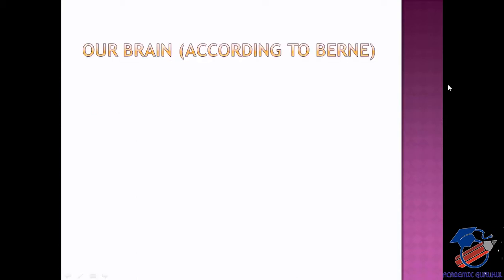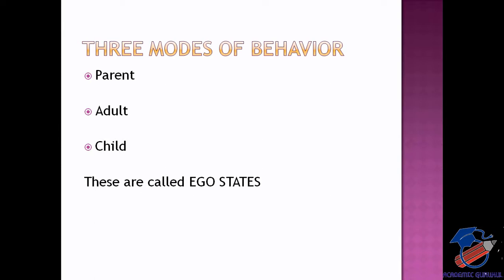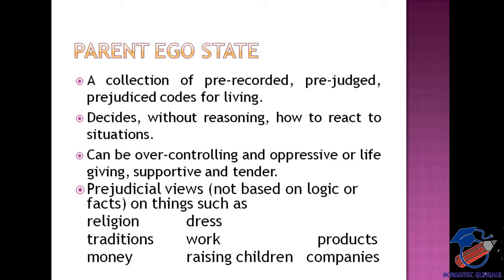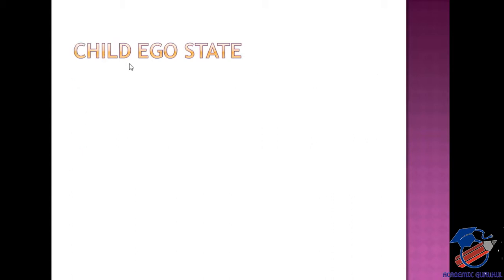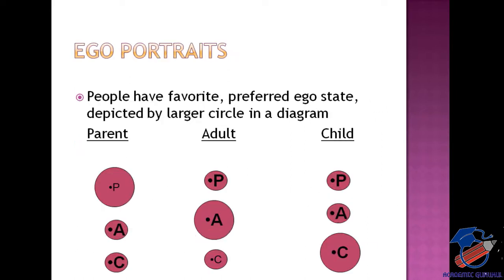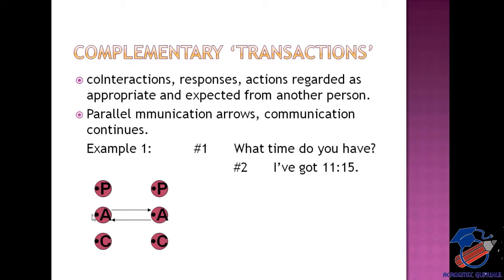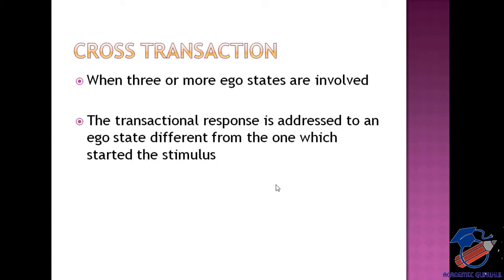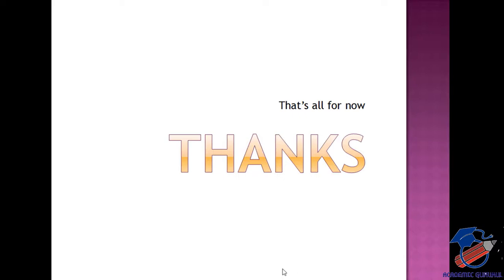Transactional Analysis (explained) ||Academic Gurukul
This is a explanatory video for the topic "transactional analysis".